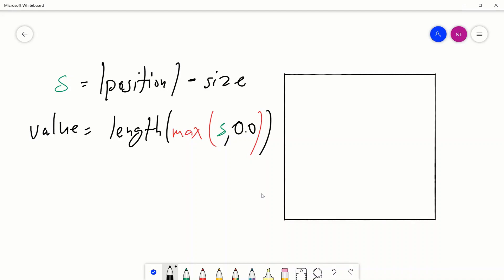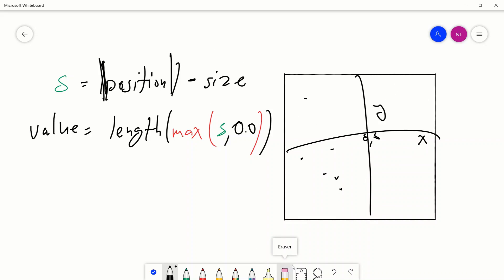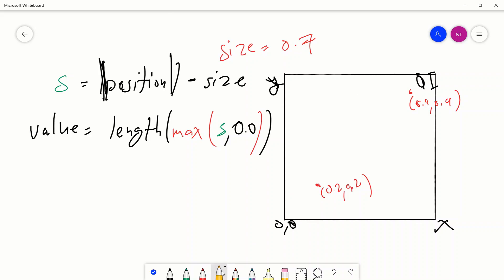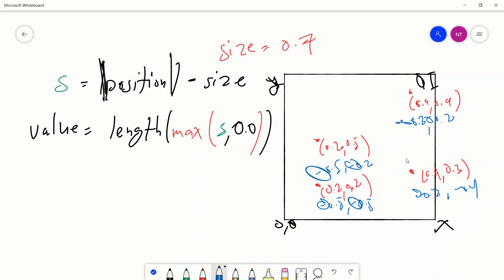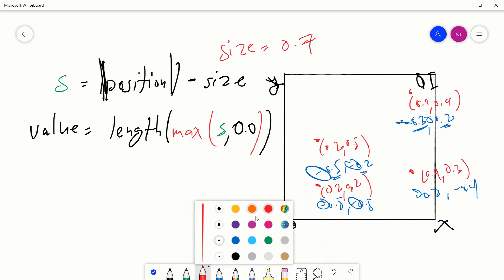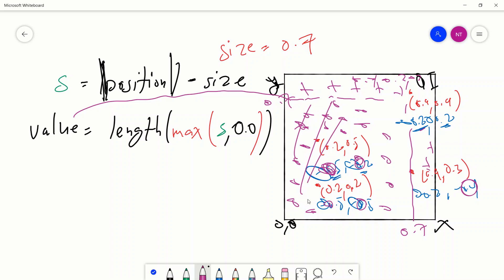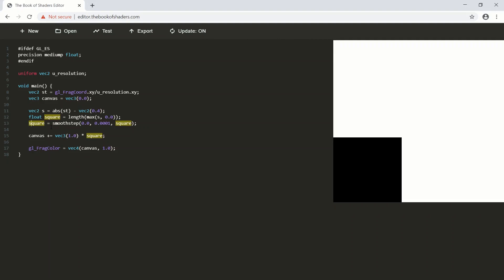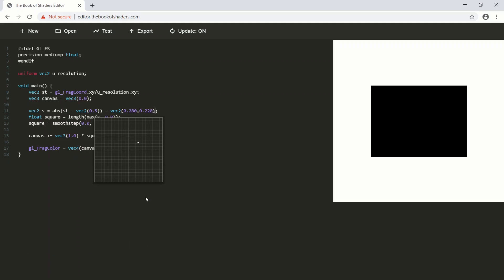OpenGL Fragment Shaders - Drawing Squares Using Distance Fields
I'm going to show you how to draw squares using distance fields in a fragment shader.
We'll take a look at one algorithm that produces a distance field.
We'll then use glsl smoothstep() to create a solid square.

Bitcoin: 3H4NKKwPdbiE5Gtc3Uk2DiwszqHhrRbmKK
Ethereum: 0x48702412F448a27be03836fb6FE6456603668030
Litecoin: MNJ4uv3GD4r62VpQ8rHX1Pj1ihWCj74hCK
Cardano (ADA): Ae2tdPwUPEZHifkCDEM8BVLoKULwNkLuj7NC9dVbtdQhCVuFVxsAKUpJsZF